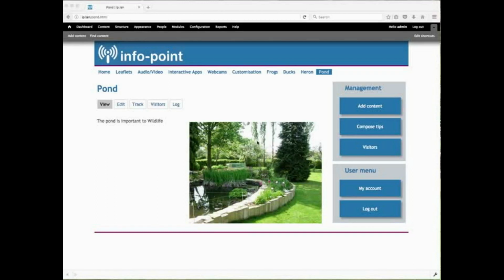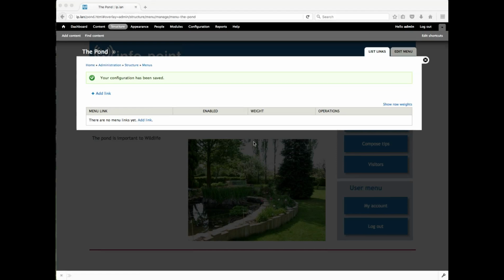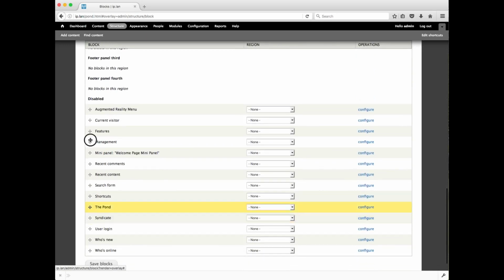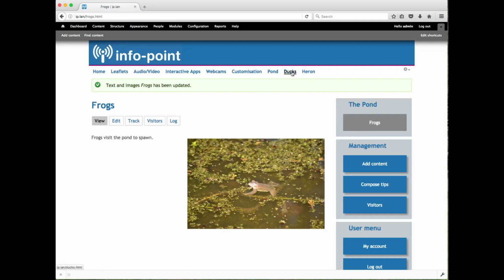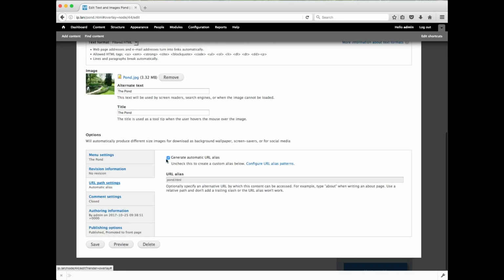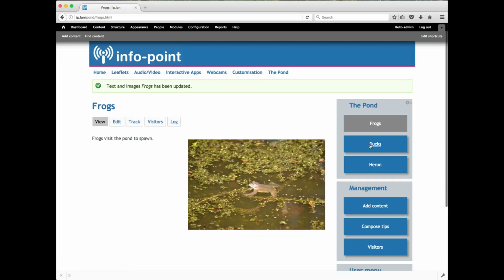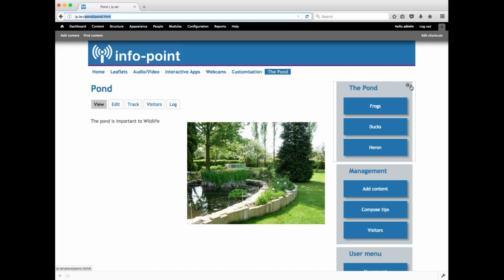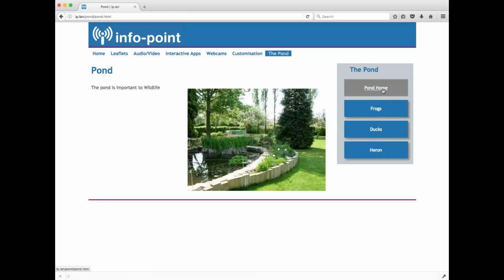Adding a sub-menu to Info-Point content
Drop down menus do not work so well on tablets and smartphones, so it is often better to use a sub-menu instead. This video is a little longer than usual because there are quite a few steps. The technique is really useful so it is well worth understanding this versatile technique.